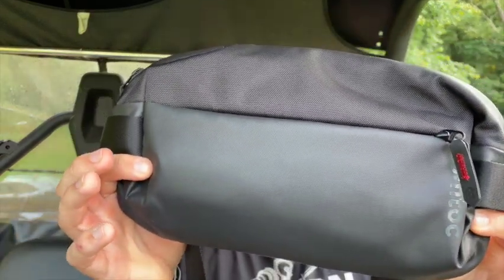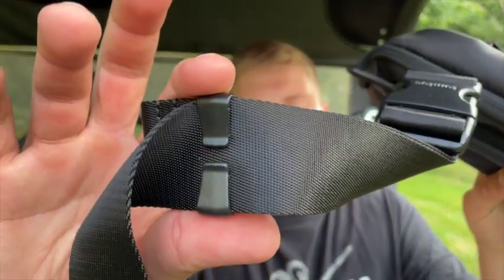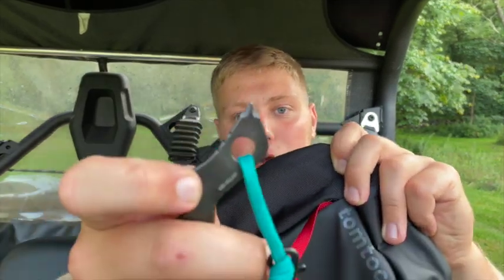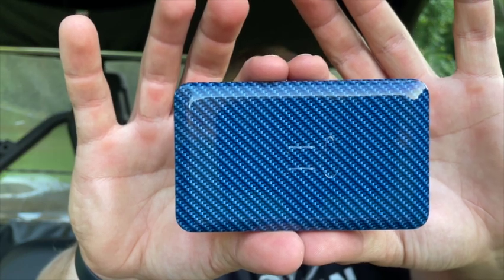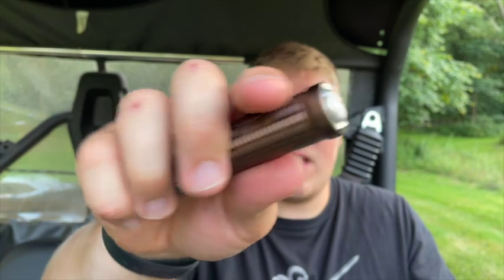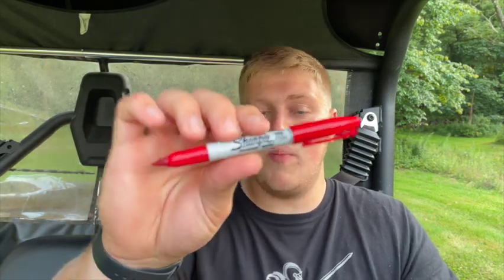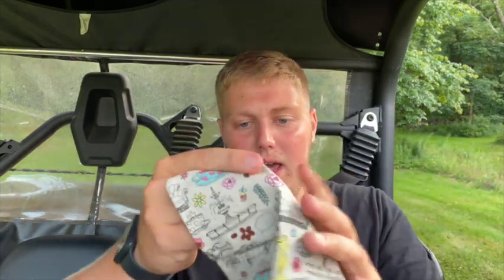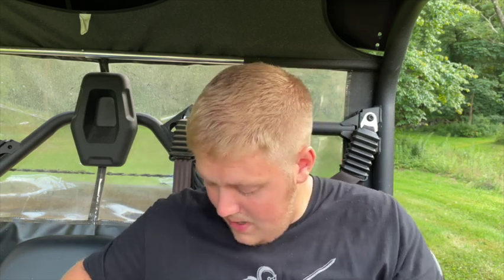What I carry in my EDC bag!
In this video I go over my EDC sling bag and how I chose to outfit it for my specific lifestyle!